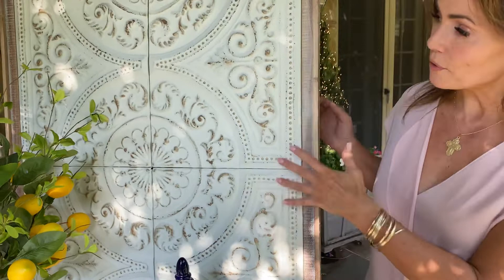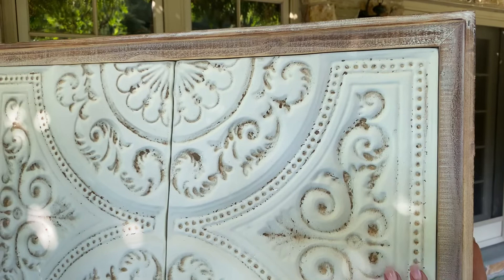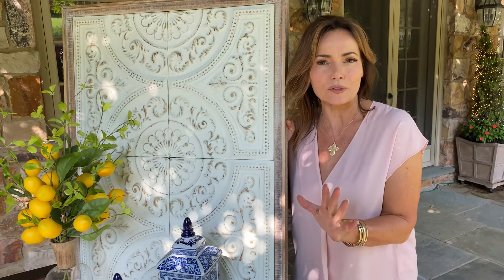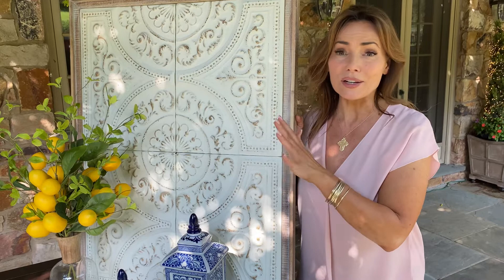Framed Wall Art Tray